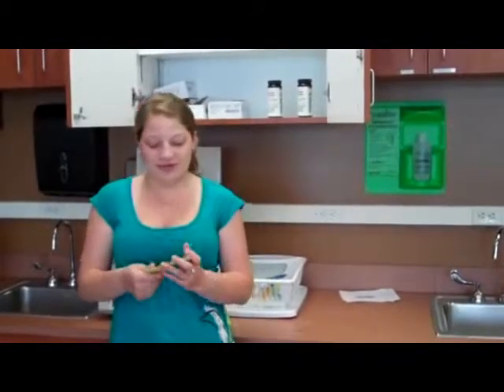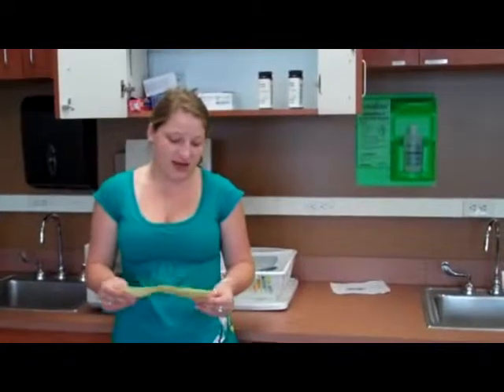Veterinary Clinic Inventory